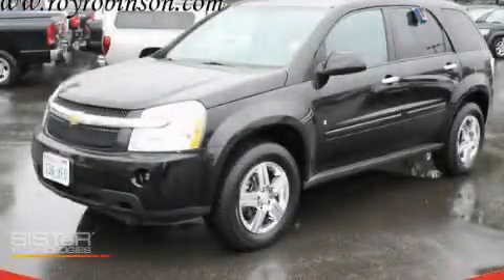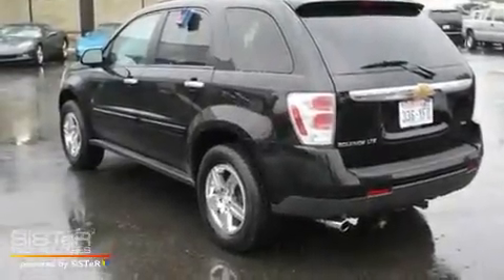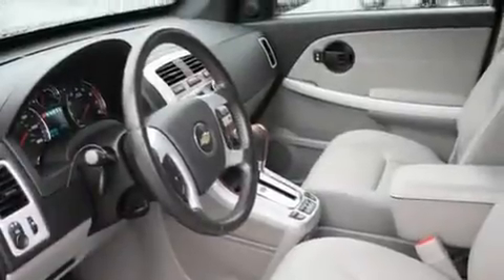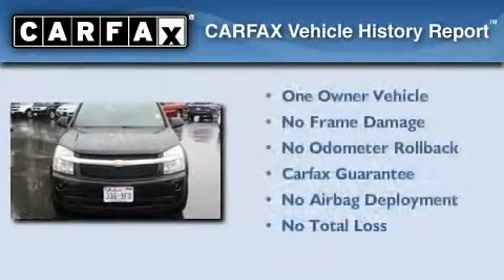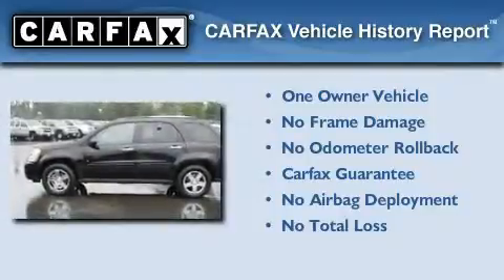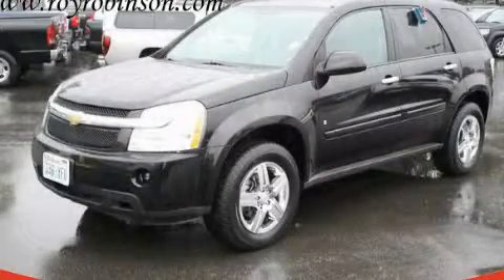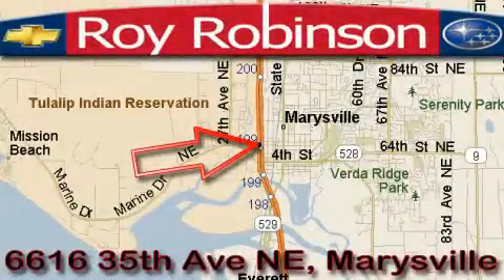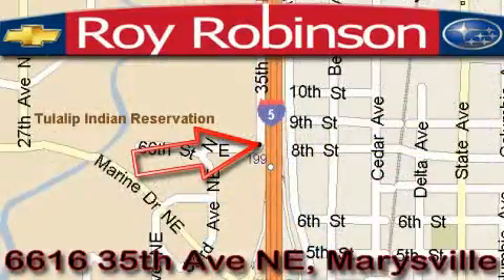Used 2008 Chevrolet Equinox Marysville WA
Year: 2008
 Make: Chevrolet
 Model: Equinox
 Engine: 3.4L V6 SFI
 Trans.: Automatic
 Exterior: Black
 Miles: 38,407
 Interior: Gray

 6616 35th Ave. N.E.